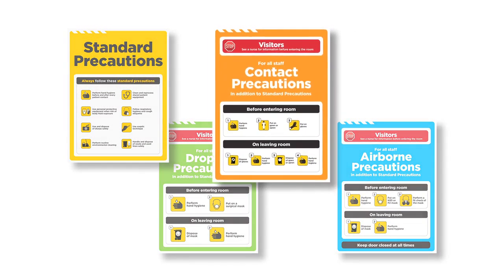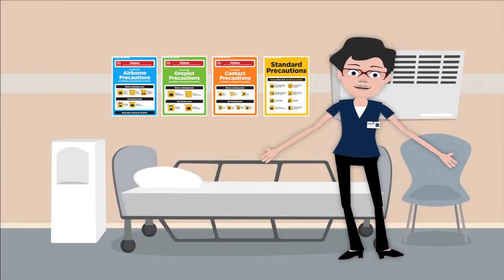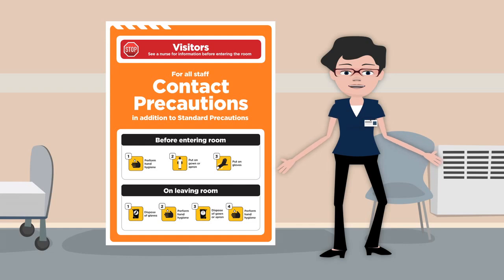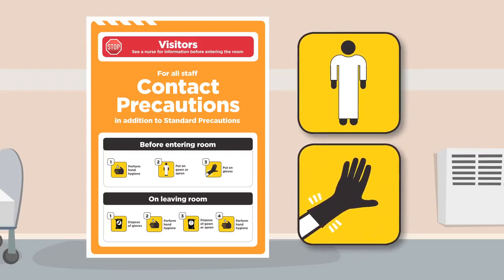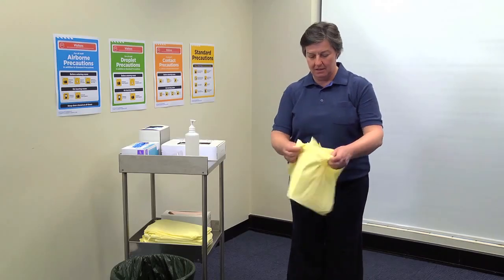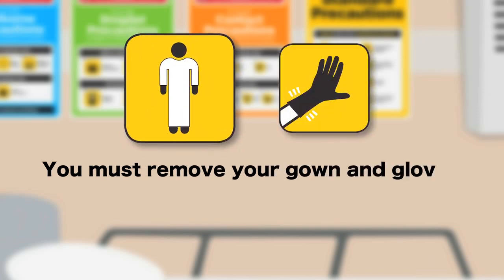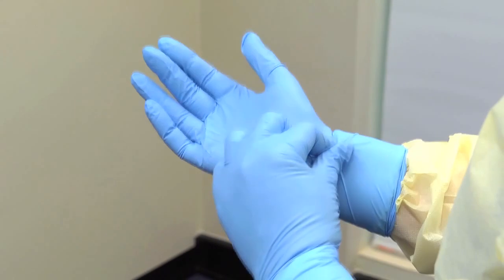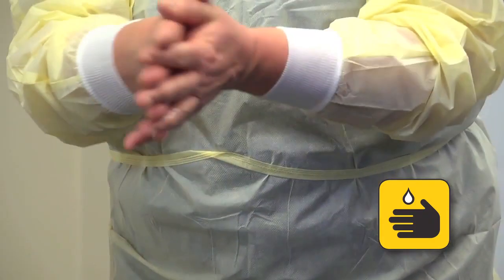CONTACT PRECAUTIONS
CONTACT PRECAUTIONS, IPC